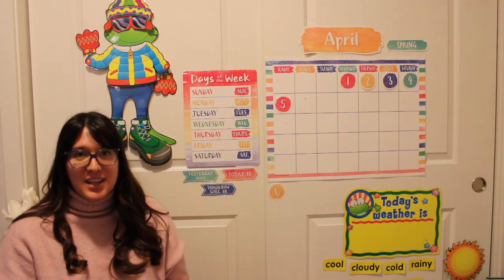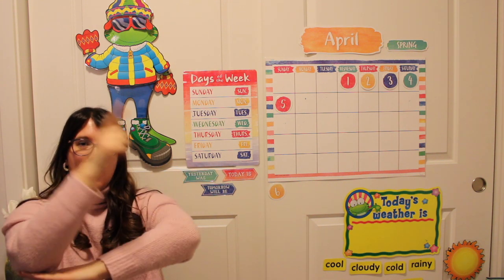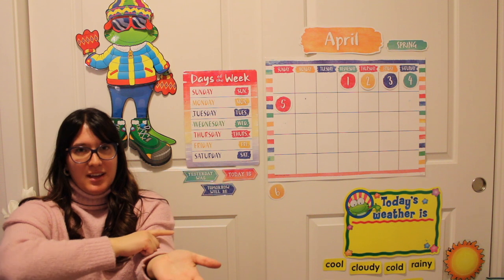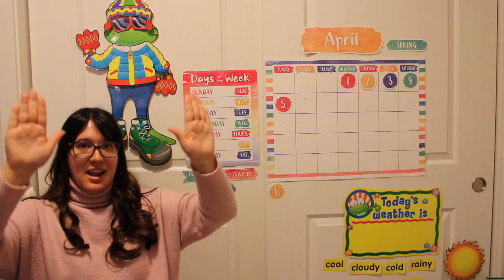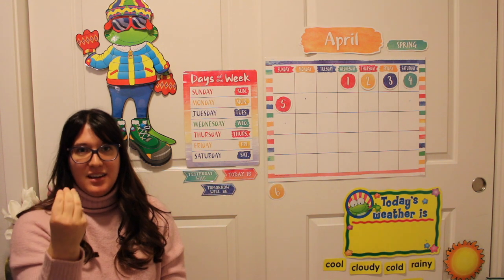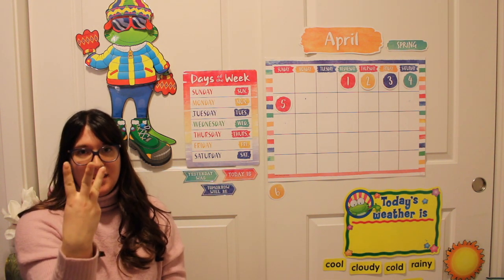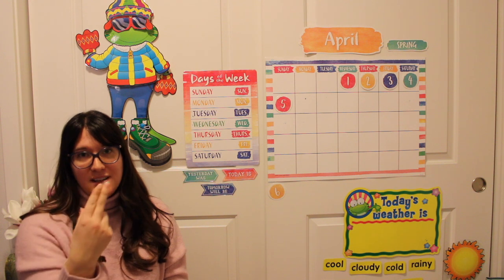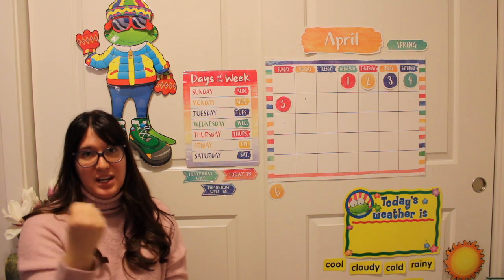Days of the Week ASL tutorial!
Here is a video of the days of the week song we sing every single day to refresh kiddos on what signs we use!